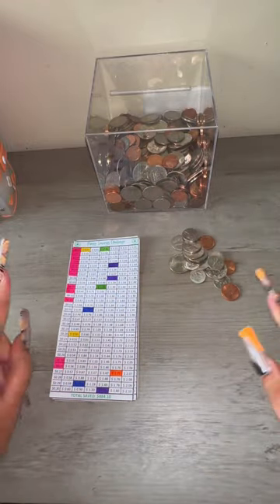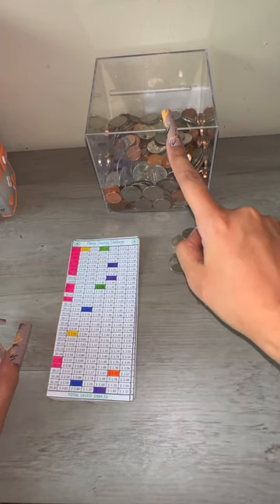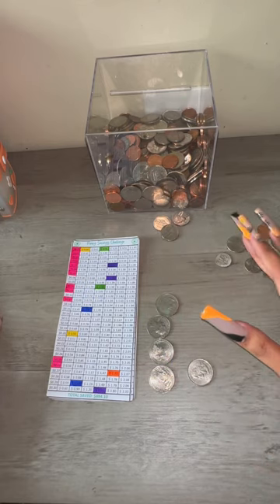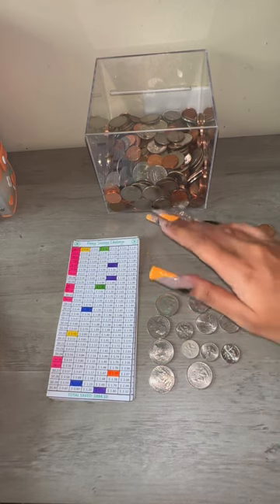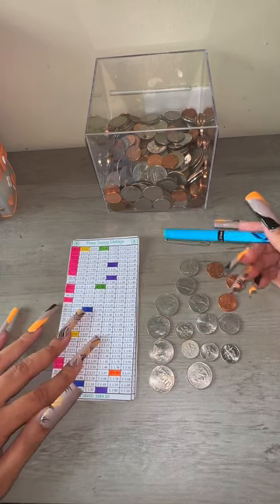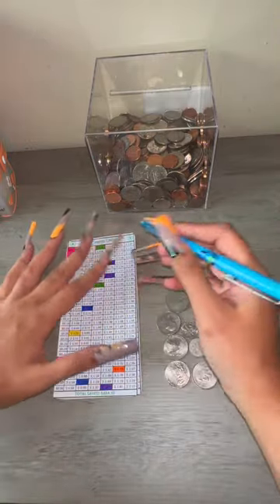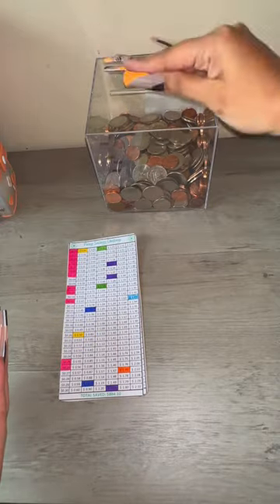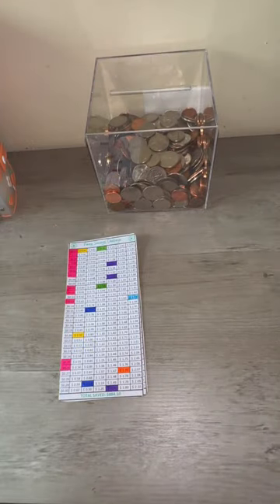Penny Savings Challenge 💕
Hey guys welcome back to the channel I hope you guys are doing amazing and enjoy this video love yaaaaaaa ! 😊💕

We will be doing my penny savings challenge today .